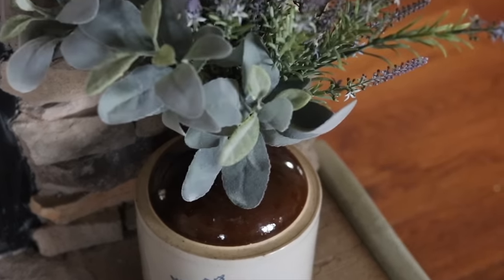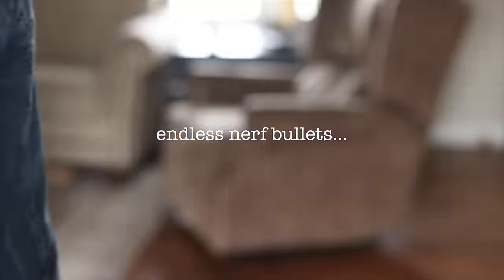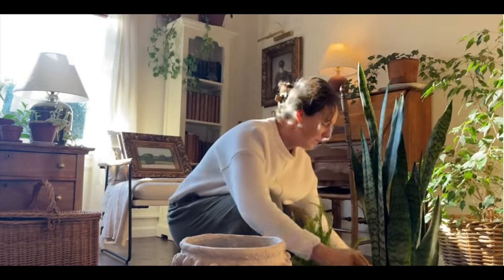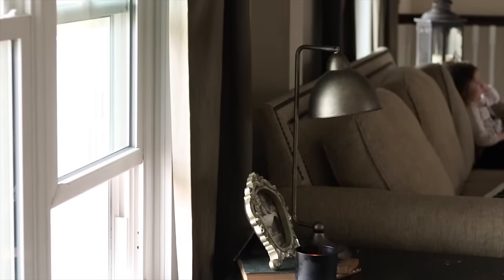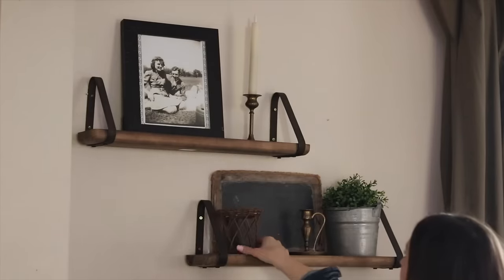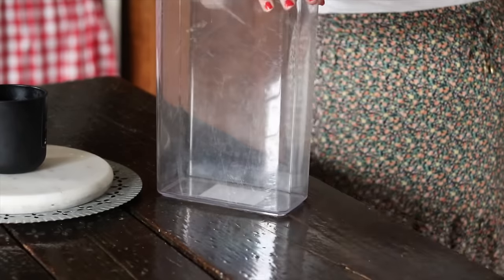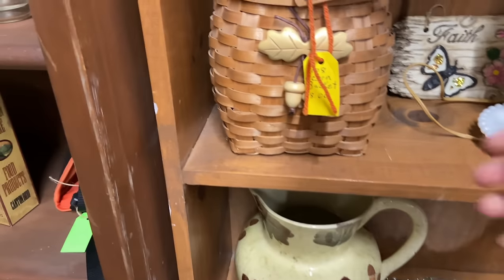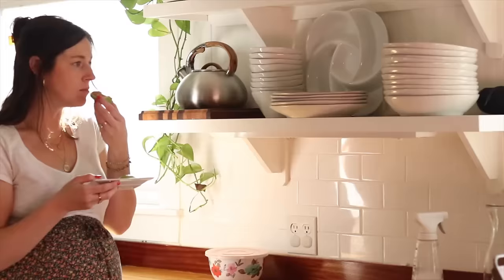Spring Clean, Thrift & Decorate With Me | Easy Ways to Refresh Your Space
Come on into our farmhouse today as I work to refresh our main living spaces for spring! First, we're tackling chores and refreshing our living room with some thrifted and antique finds and touches of florals and greenery to usher in the new season! While we have momentum on our side, we're going to tackle a quick reset of our open pantry in our kitchen as well. So come along, clean, thrift and decorate with me while we chat about simple ways to refresh any space in your home for spring!

-Lauren

Be sure to stop by Sarah's October Home too! Here's a link to her video from our collaboration

Shopping:
Candle Sticks With Remote/timer
Dyson Stick Vacuum (LOVE ours!)